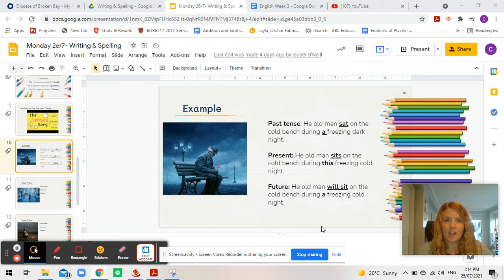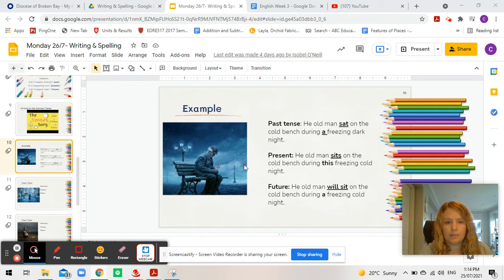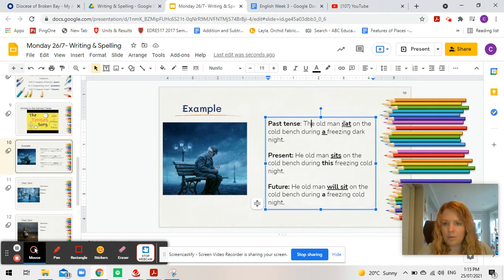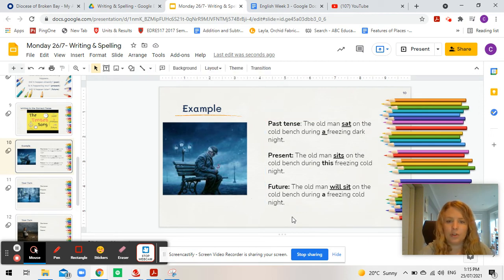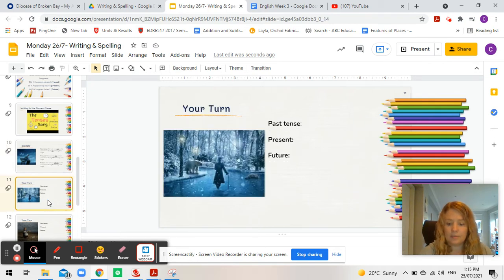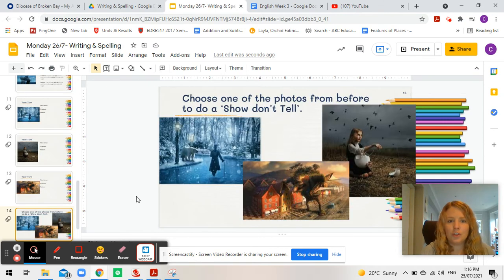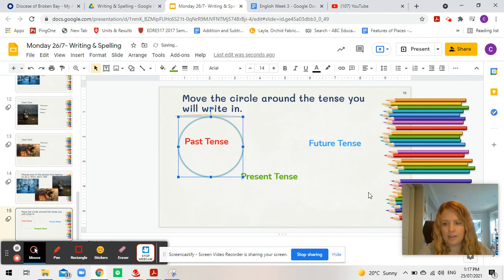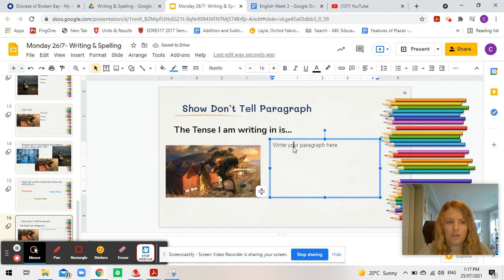Explaining Monday's Task